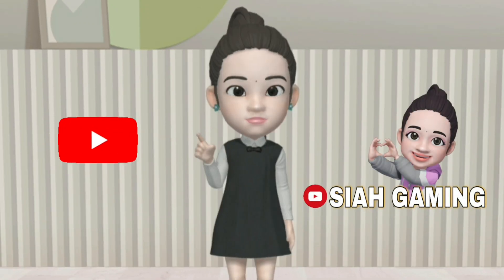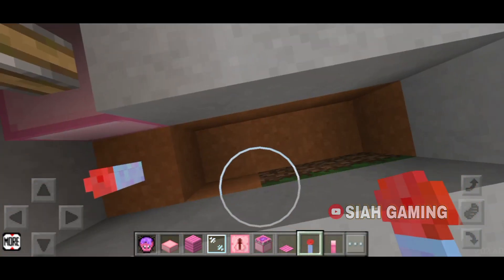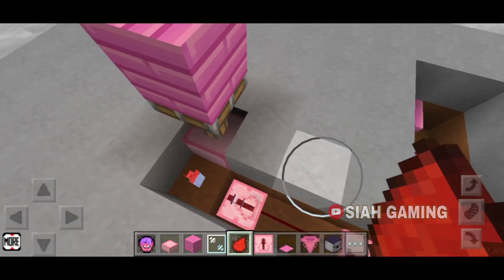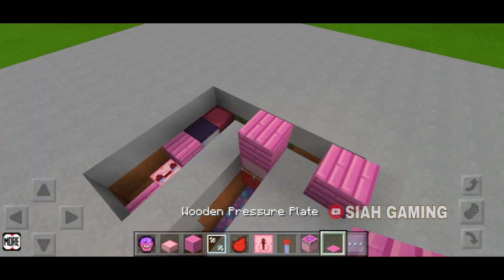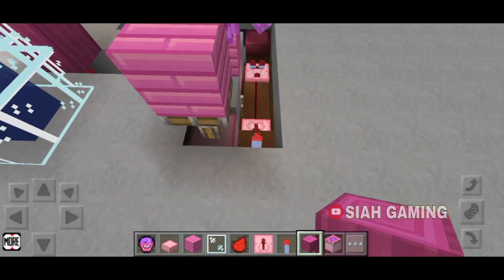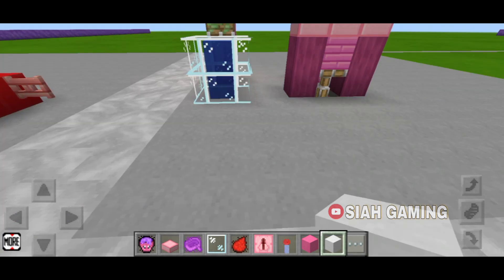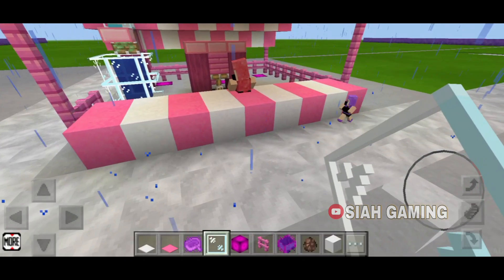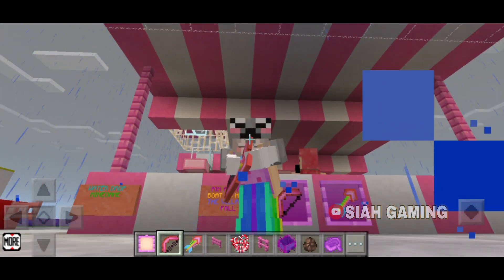Water Drop Mini Game Tutorial 🎪 Carnival Series Part 2 🎪 | Kawaii World | minecraft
Water Drop Mini Game Tutorial

Carnival Series Part 2

NCS: Music Without Limitations NCS Spotify NCS ➞ Twitch ➞ Spotify ➞ SoundCloud ➞ Facebook ➞ Twitter ➞ Google+